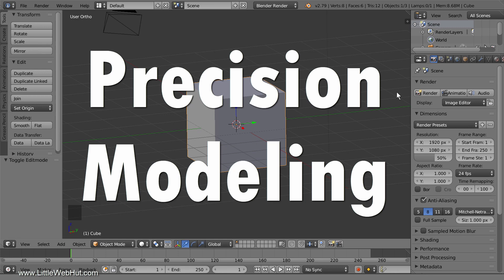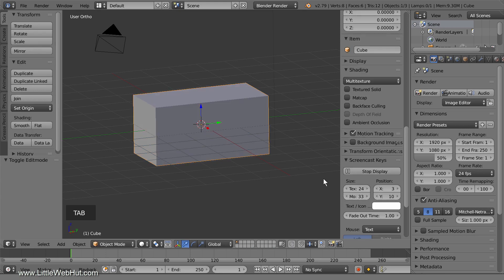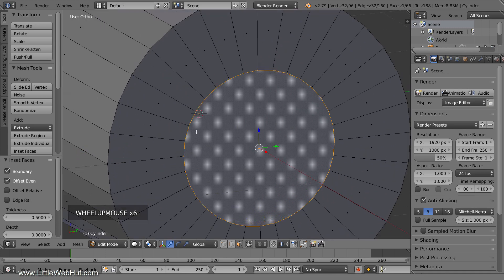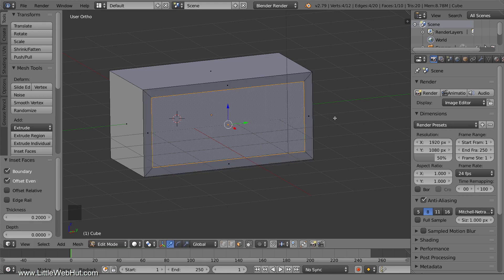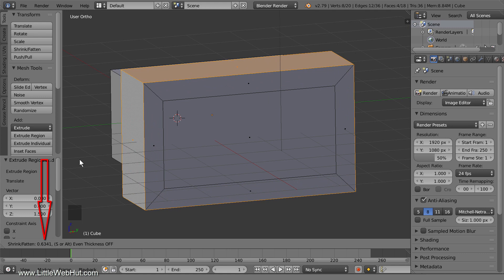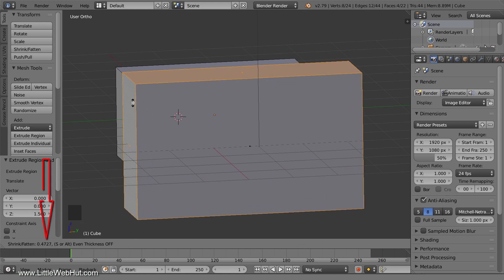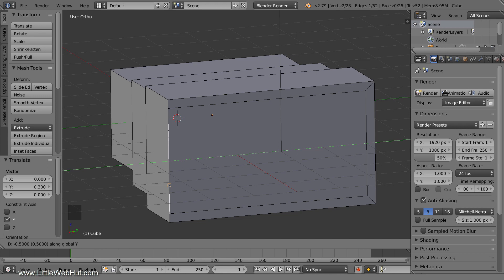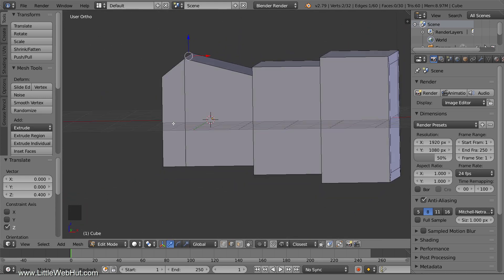Blender Tutorial: Precision Modeling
This Blender video demonstrates Precision Modeling tips. Blender version 2.79b was used for this tutorial. This video shows techniques that may be helpful to beginners and intermediate users.